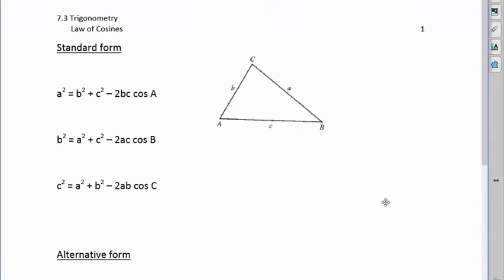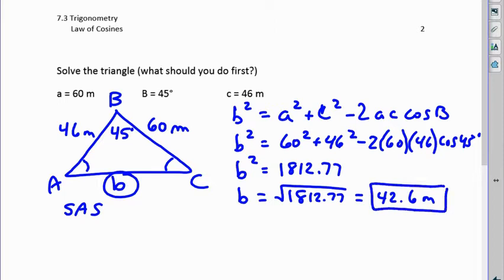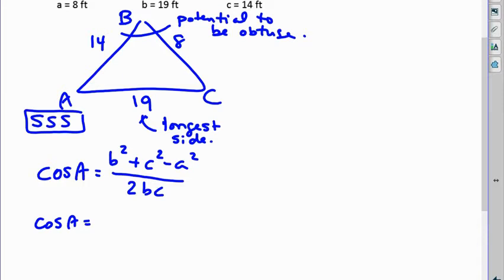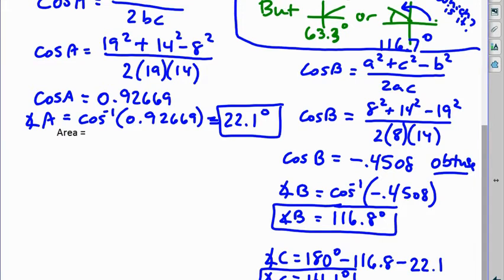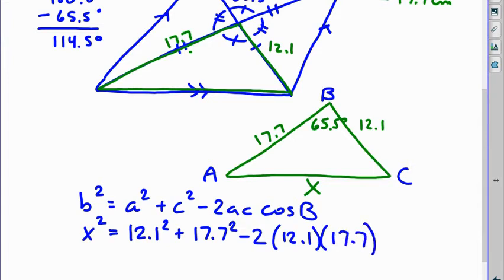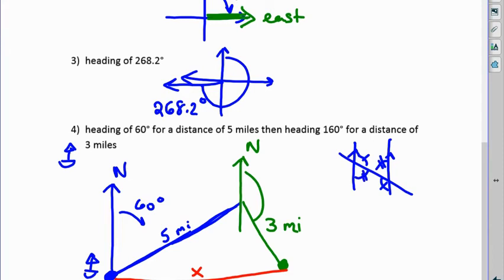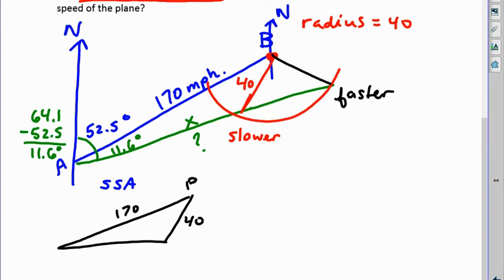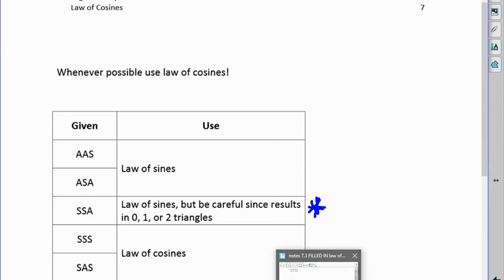7.3 law of cosines